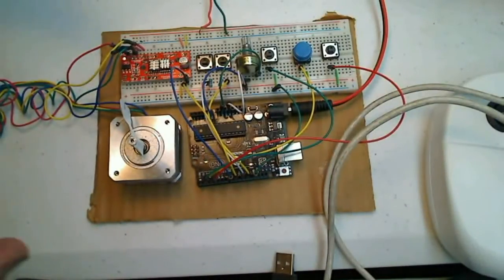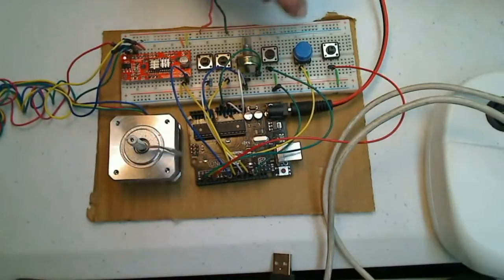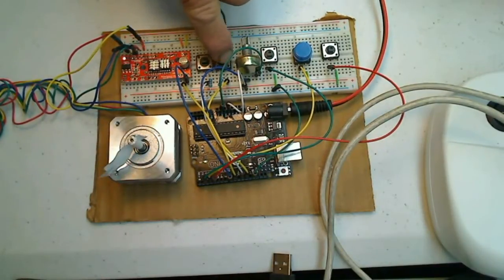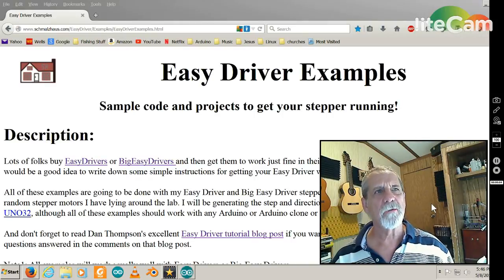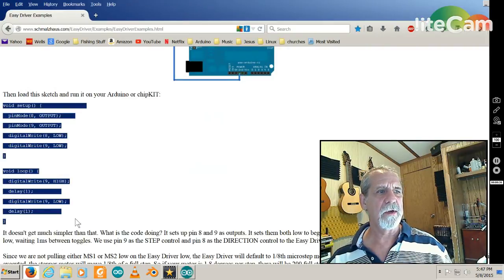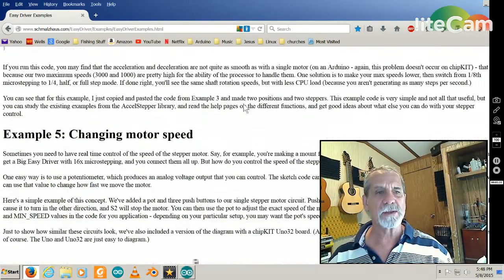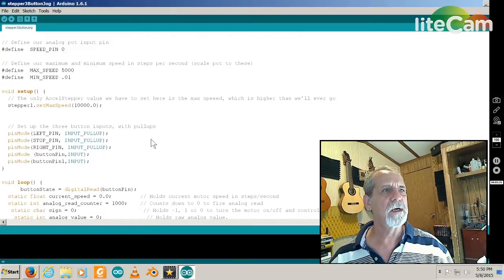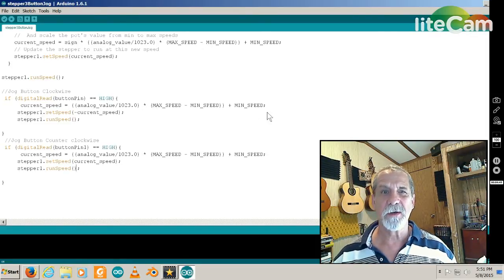Drive a large stepper motor with an arduino Part 1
5 Button Arduino Driver. Use an EasyDriver sketch to drive a large stepper motor. Retro fit a Bridgeport mill with Arduino
Try this and see what happens.

PDF of this setup